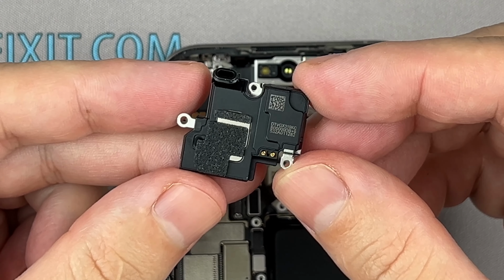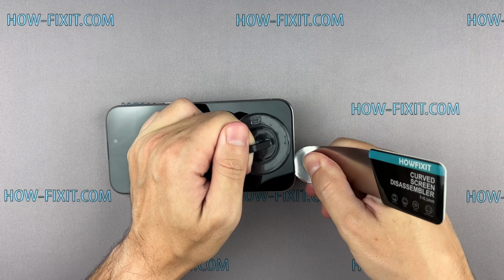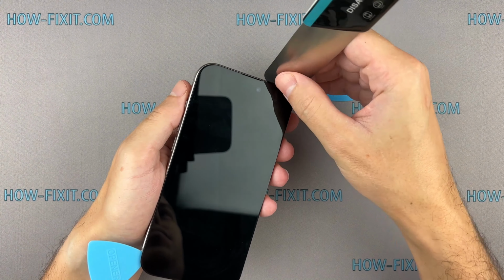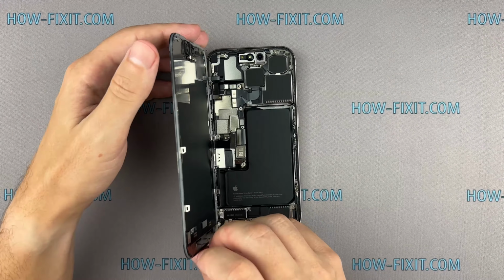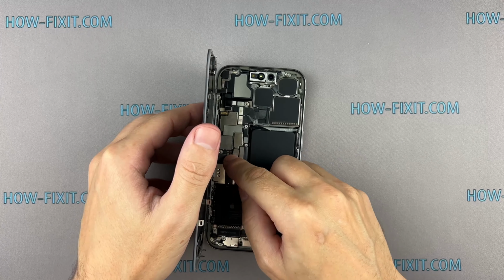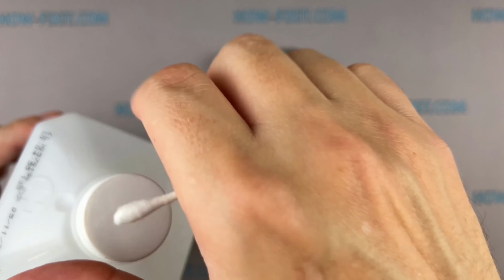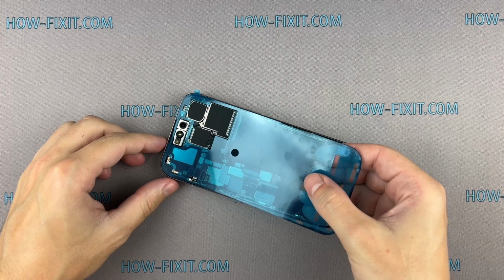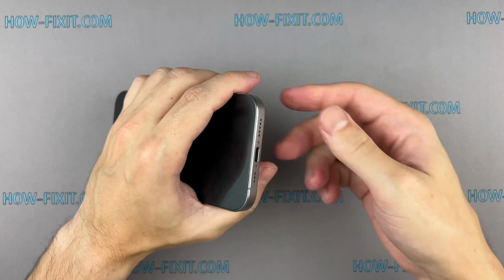DIY iPhone 15 Pro Earpiece Speaker Replacement: Step-by-Step Guide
With this easy step-by-step guide, you will learn how to replace a not working or buzzing ear speaker on your iPhone 15 Pro.
Earpiece Speaker

Adhesive Tape
Earpiece Speaker

*DESCRIPTION*
This video provides a comprehensive guide to replacing a not working or buzzing ear speaker on an iPhone 15 Pro. The process begins with listing the required tools and advising the use of a magnetic mat for screw organization. Detailed instructions cover turning off the device, heating the screen, and using a suction cup and blade edge to separate the screen. Further steps involve disconnecting the battery and display cables, removing the rear cameras, and accessing the earpiece speaker. The video concludes with the installation of a new speaker, reassembly of the iPhone, and restoration of water resistance.

Time Codes:
00:00 - Intro to Ear Speaker Replacement Guide
00:12 - Tools Needed
00:49 - Removing Screws and Heating Screen
01:12 - Separating the Screen
03:47 - Disconnecting Battery and Display Cables
04:16 - Removing Rear Cameras
04:33 - Replacing the Earpiece Speaker
04:50 - Reassembling the iPhone
05:55 - Testing the Earpiece Speaker
06:23 - Restoring Water Resistance
09:30 - Final Assembly and Conclusion

🌟 FAQ:
Question: What tools do I need to replace the earpiece speaker on my iPhone 15 Pro?
Answer: You'll need Pentalobe, Tri-Wing, and Phillips screwdrivers, plastic pry tools, a suction cup, a screen disassembly tool, tweezers, and adhesive sealant tape.

Q: Is it necessary to use a magnetic mat during disassembly?
A: Yes, using a magnetic mat helps keep screws organized and prevents loss during the repair process.

Q: How can I ensure the earpiece speaker is working after replacement?
A: Test the earpiece speaker by making a call or playing audio to ensure it's functioning correctly.

Q: How do I restore water resistance after reassembly?
A: Use new Adhesive Sealant Tape for iPhone 15 Pro.